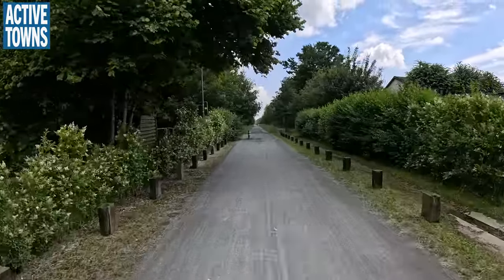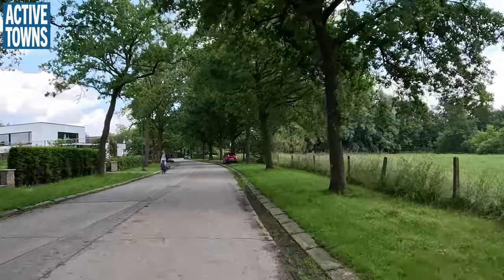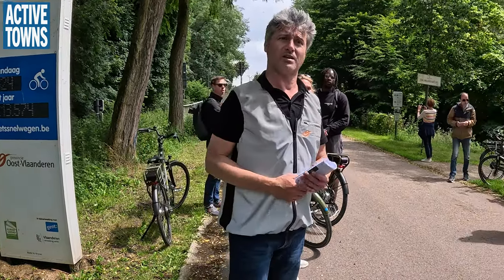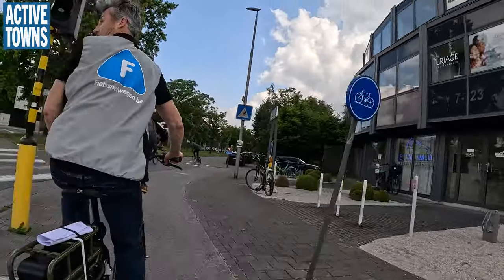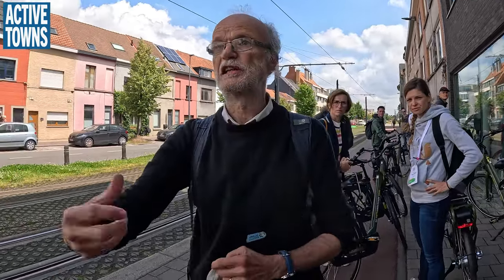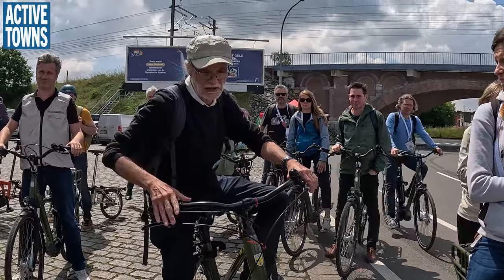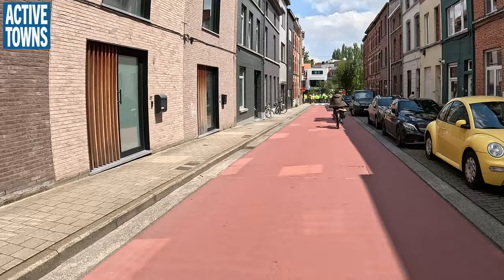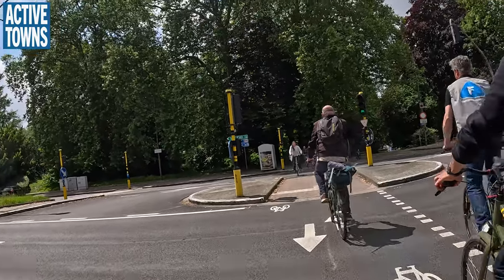DEINZE: Ride to Ghent on a cycle highway (Velo-city Technical Tour ~ Part Three)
In this episode, Sven Taeldeman, Bicycle Manager for the Province of East-Flanders, and Peter Vansevenant, a former City of Ghent employee, continue our discussion about the development of and our ride on the F-7 Cycle Highway connecting several cities of East Flanders to Ghent.
I hope you enjoy the ride and find the conversation informative.